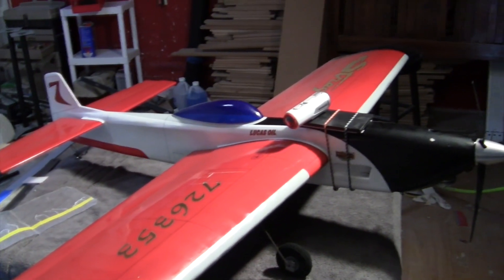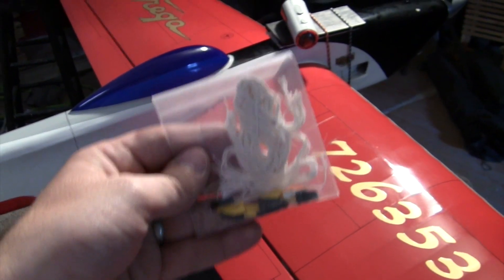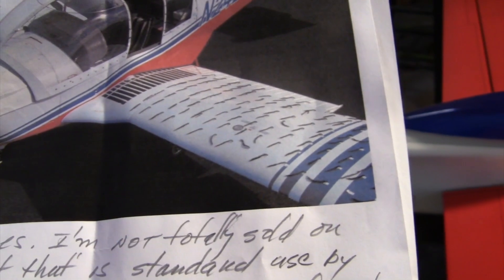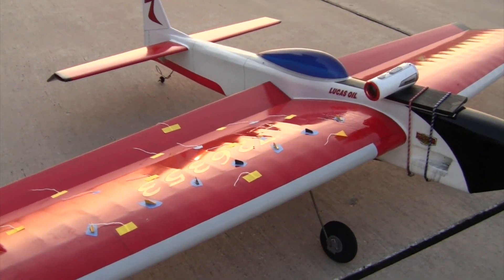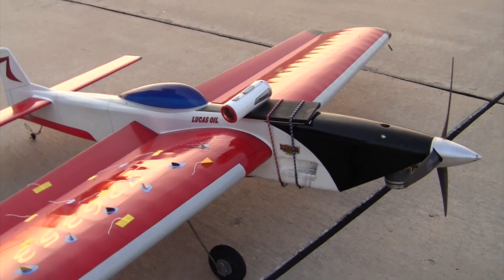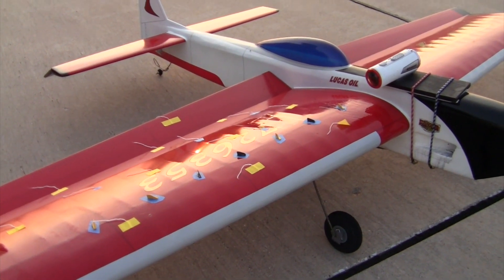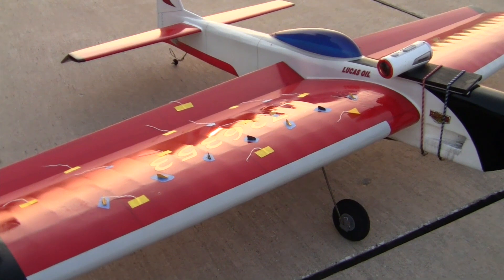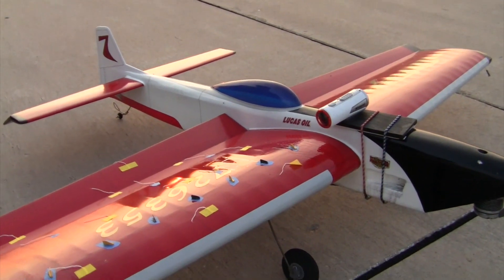Vortex Generator Experiment 1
Frank Williams challenged me to do this test. I think you can see some differences between having vortex generators and not but it is definitely hard to say. You will need to be the judge. Please let me know if there are any other experiments you would like me to take on. It was fun.